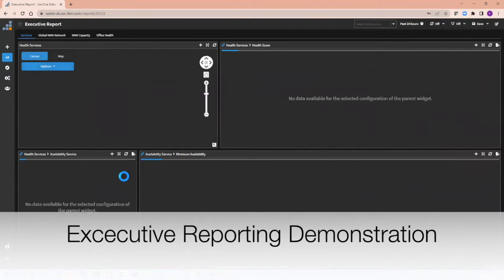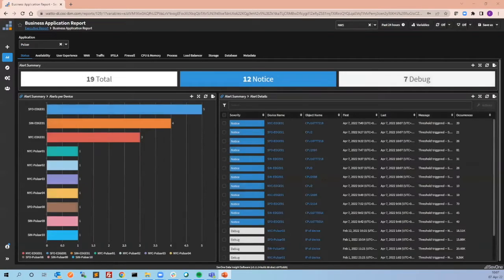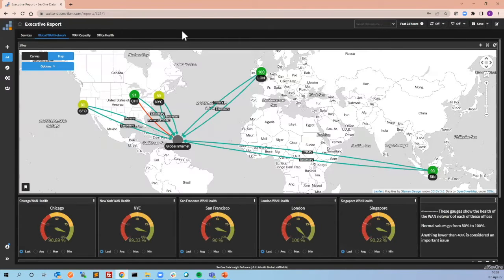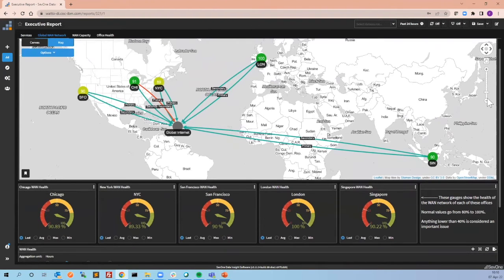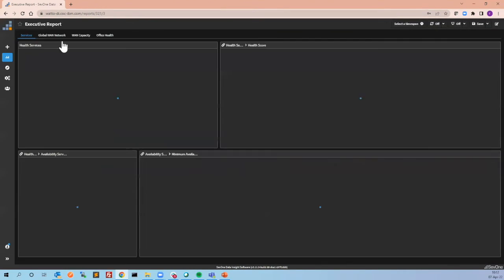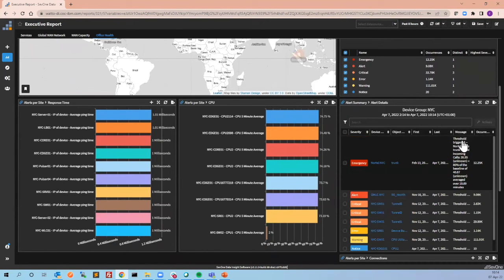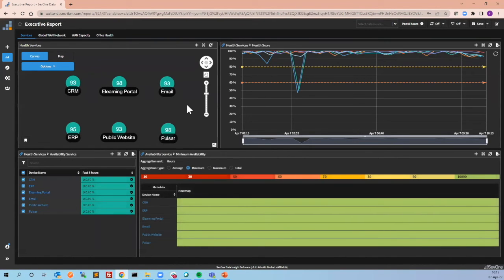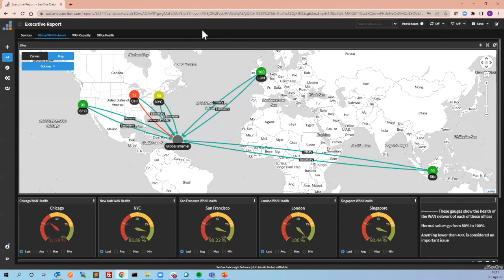Executive Reporting with SevOne NPM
Learn more about how IBM SevOne NPM can deliver reports that you can share with your executive teams.